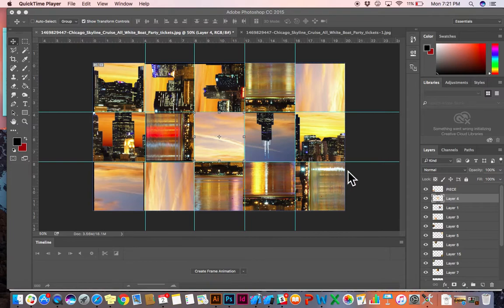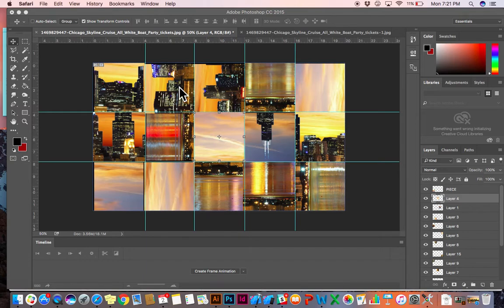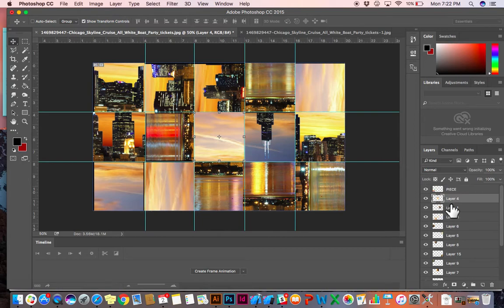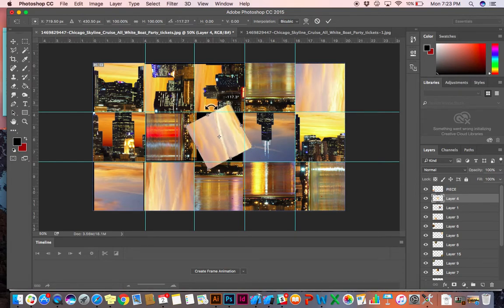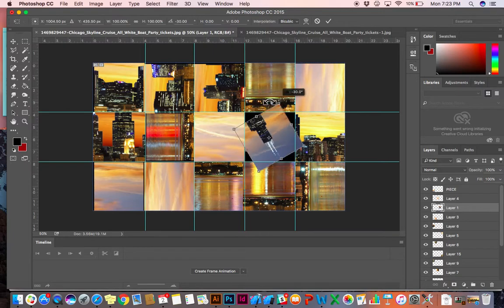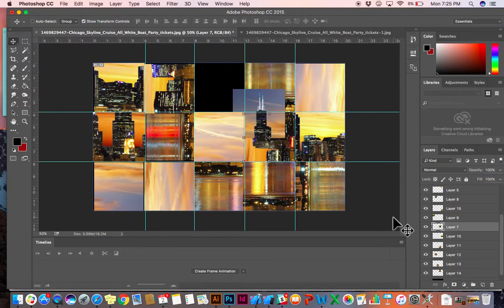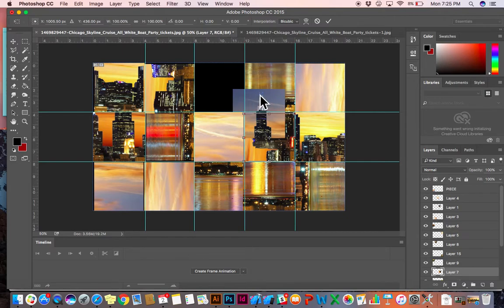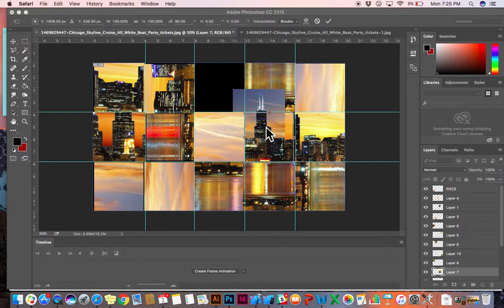Project 1- Photoshop is Puzzling - BHS Graphic Design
Use this video to help you navigate the different tools you will need to use to rearrange the "puzzle"